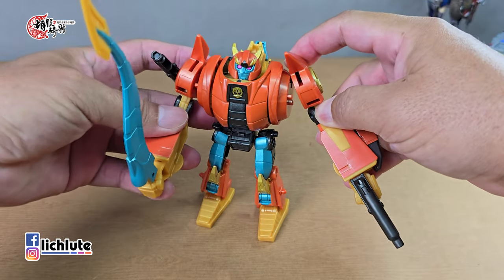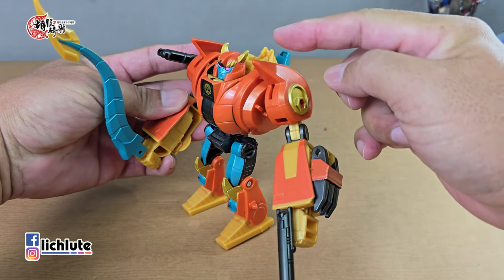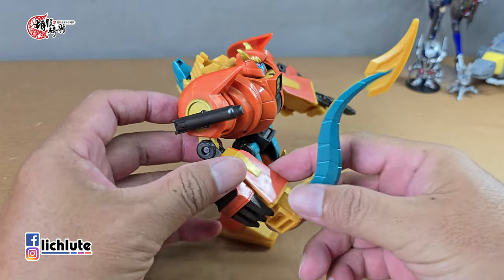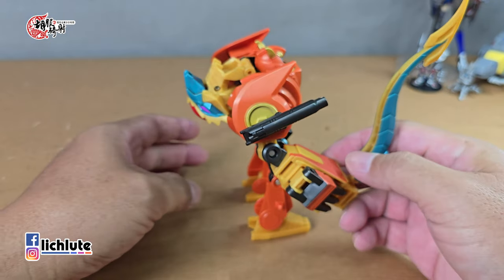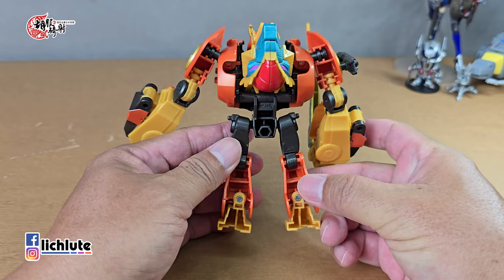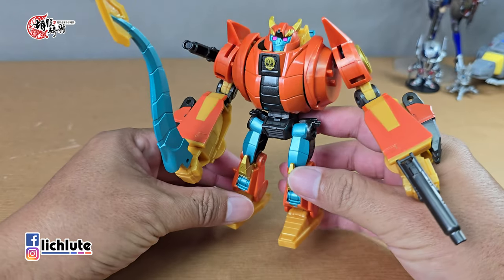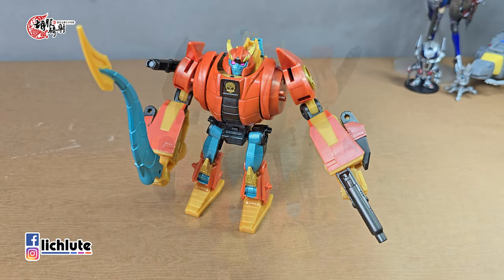胡服騎射的變形金剛分享時間1905集 地球火種 D級 硬糖 Transformers EARTHSPARK Deluxe Terran Jawbreaker